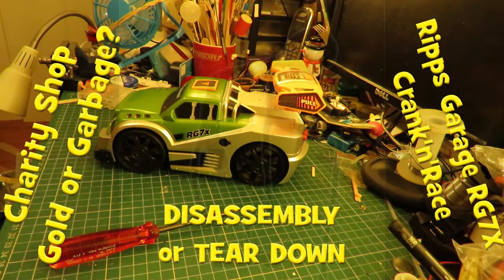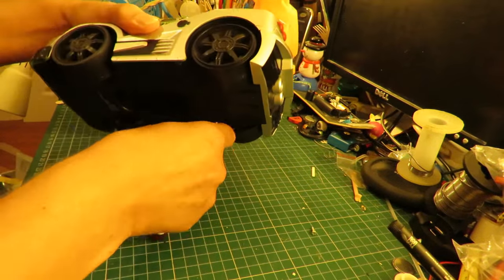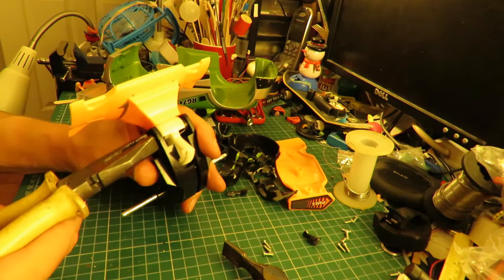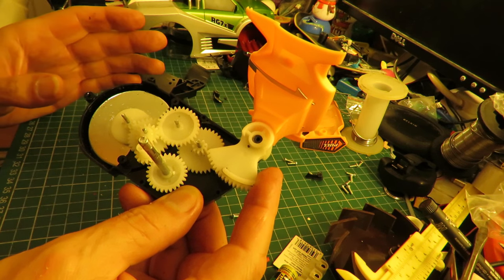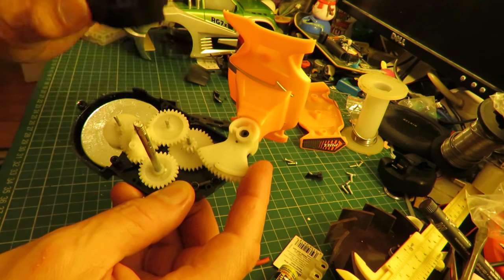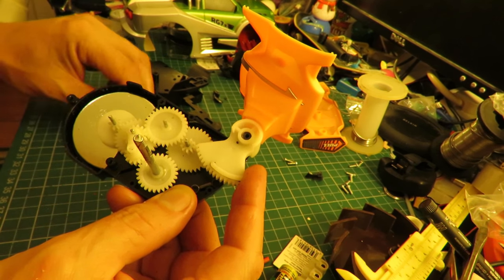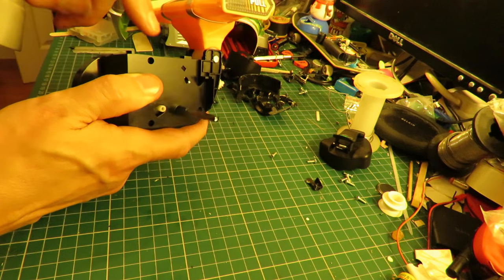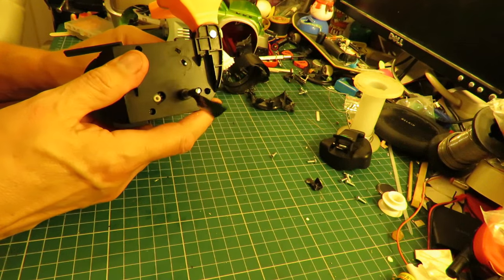Ripps Garage RG7X Crank'n'Race DISASSEMBLY/TEAR DOWN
Ripps Garage RG7X Crank'n'Race DISASSEMBLY. I showed this toy car in a recent charity shop video and had a couple of requests for a disassembly video. You will see this is more of a tear down as this will not be going back together.

This one has Sainsbury's Supermarket Ltd written underneath